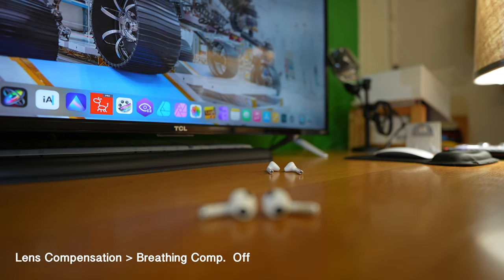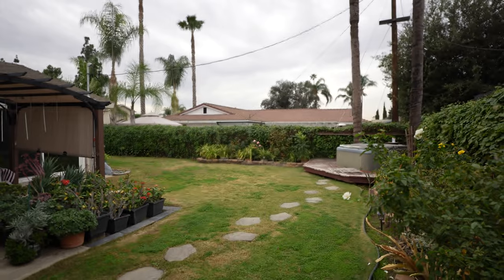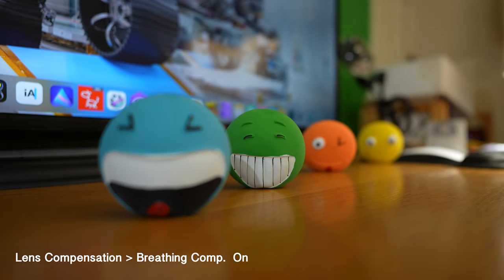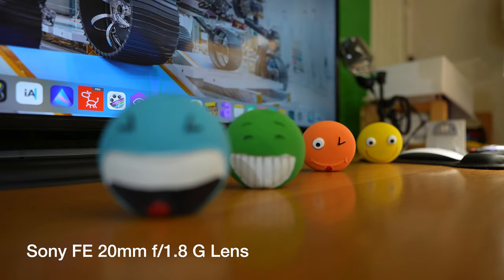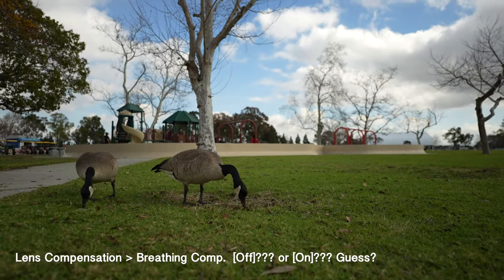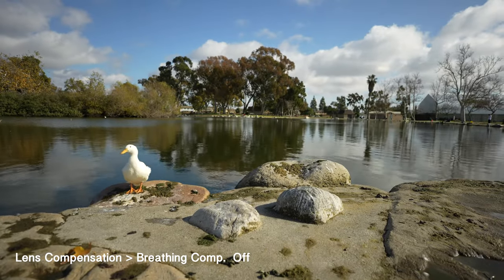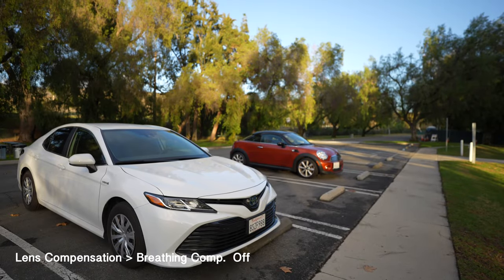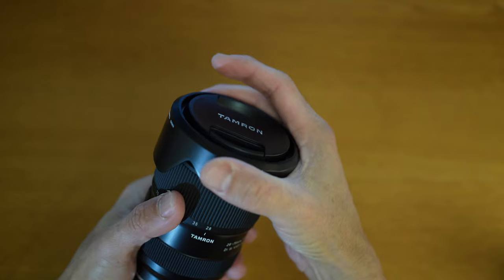Sony A7 IV (A7R V) Lens Breathing Compensation Demo & Explanation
In this video, I'm using Sony A7 IV to demonstrate Lens Breathing compensation feature. (The A7R V also has this functionality.) I explain what Lens Breathing is and how to compensate for it. You can see Focus (or Lens) Breathing demonstrations where you see the images expanding and contracting. In each demo, it's very noticeable. And to many, it's quite distracting in video recording.

With Sony A7 IV or A7R V (in video recording), you can use breathing compensation feature to help out, however, with a bit of crop. Based on my rough calculations, it’s about 80% of the original area ( a still frame) or 1.25x linear crop.

Hit menu, in the "Movie" tab, select “Lens Compensation” group, then select “Breathing Comp.” item and make sure it’s on.

What it does is minimizing the field-of-view shift (the expansion or contraction) that can happen. It does crop in a bit. And the image is barely expanding or contracting, not reframing or changing size. Focus Breathing compensation automatically smooths out focus transitions and keeps a consistent field of view when changing the focus position during a shot.

Focus breathing can be quite distracting. The zooming motion is quite noticeable. You could see the frame keeps expanding and contracting. There’s a decrease in focal length. This happens with prime and zoom lenses.

In professional cinematography, they have expensive Cine lenses and exhibit little or no focus breathing.